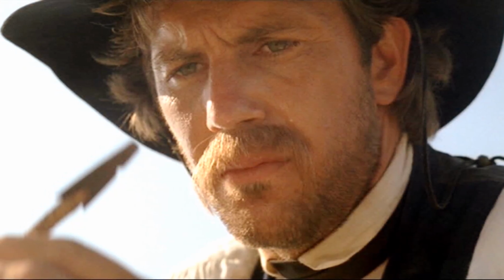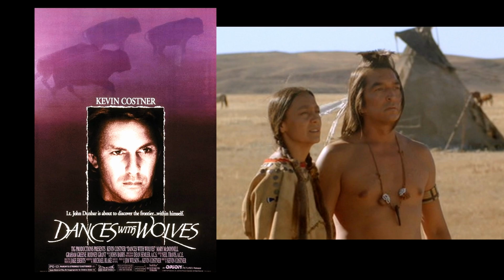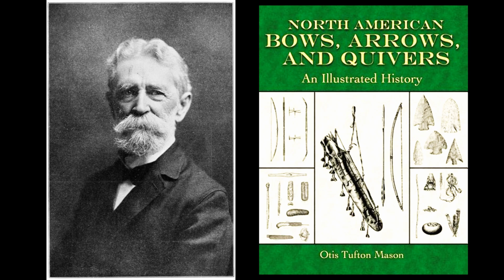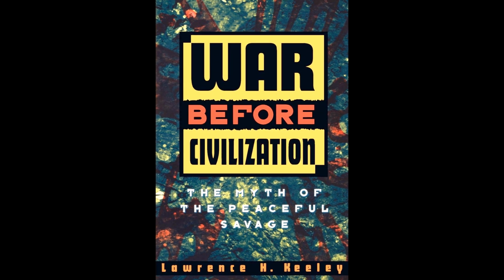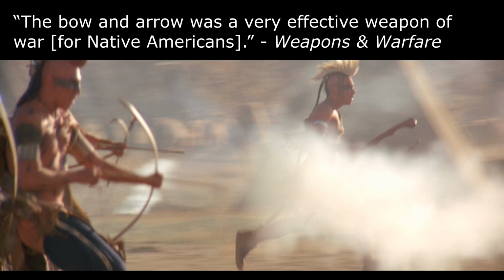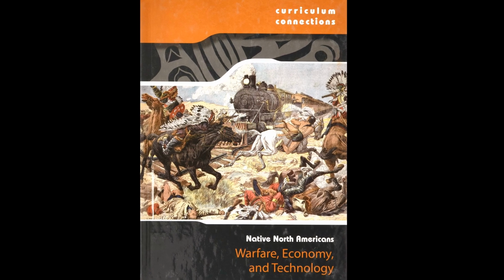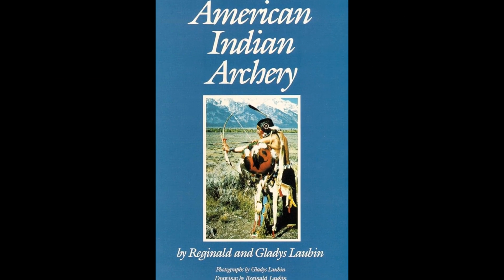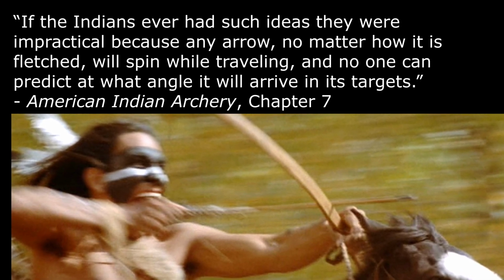Native American Arrowheads and Rib Cages - Designed to Align?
Were Native American arrowheads designed to pass between the ribs of their targets? Let's take a look!

Click these links to watch "Dances With Wolves" and read the novel.

Books in order of publication date:
"Our Wild Indians: Thirty-Three Years’ Personal Experience Among the Red Men of the Great West", by Colonel Richard Irving Dodge, A.D. Worthington and Company, 1882.
"North American Bows, Arrows, and Quivers", by Otis Tufton Mason, Skyhorse Publishing, 1893 / 2007.
"American Indian Archery", by Reginald Laubin, University of Oklahoma Press, 1980.
"War Before Civilization: The Myth of the Peaceful Savage", by Lawrence H. Keeley, Oxford University Press, 1996.
"Weapons & Warfare", by John Powell, Salem Press, 2001.
"Warfare, Economy, and Technology (Native North Americans)", Brown Bear Books, 2009.